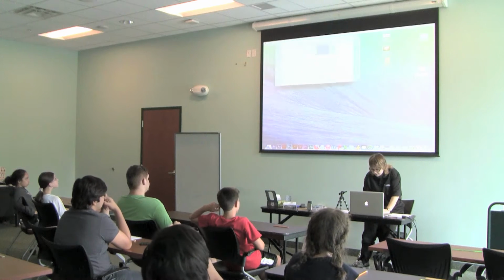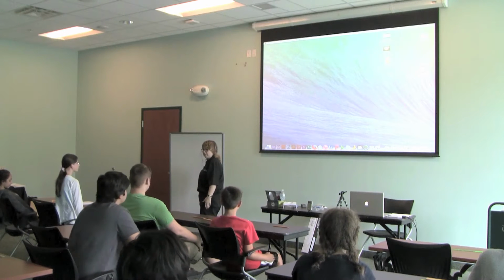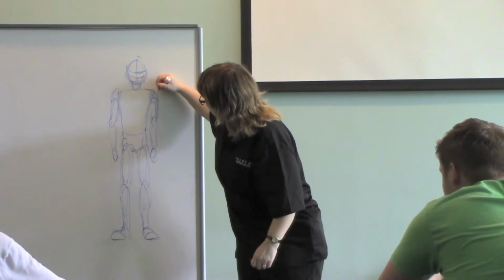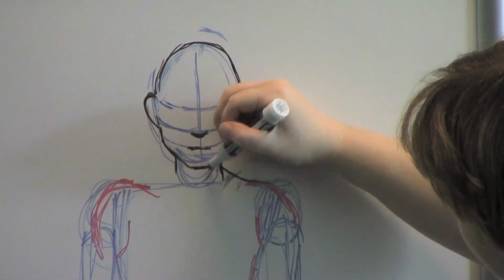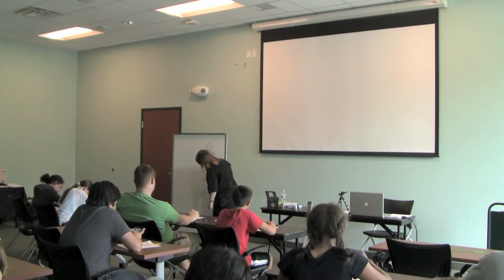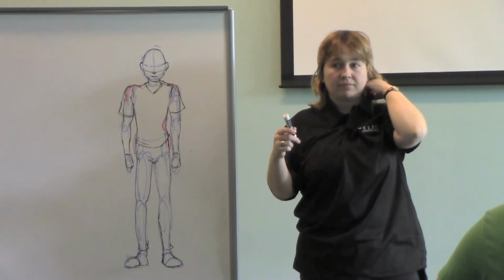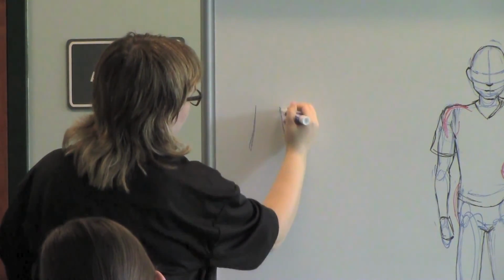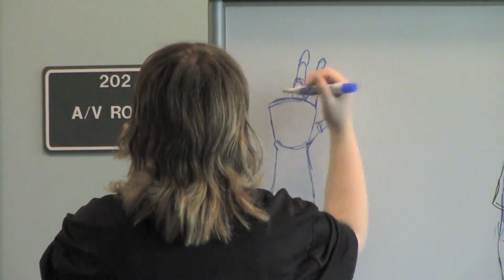How to Draw Hands and Body Proportions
Elite Animation Academy offers animation program designed for students interested in the Art of Animation.

Elite Animation's mission is to provide the highest quality education with top industry experts in the Art of Animation to students around the world from ages 10 and up. We strive to offer a unique, engaging and innovative animation programs, bringing real life experiences to the classroom and providing students with the tools to maximize their marketability and increase their opportunities for college placement and advancement in various industries, not just Entertainment.

Elite Animation's vision is to become the best Animation Academy in Florida and virtually the world, teaching students from basic levels to intermediate, the wonderful art of Animation. We have the reputation of developing the artistic gift of our students whether for their personal interest or a professional lucrative future.

Our school was founded by Animation Industry Experts and we are proud to be "Partners in Education" with Dr. Phillips High School, Olympia High School and Chain of Lakes Middle School.